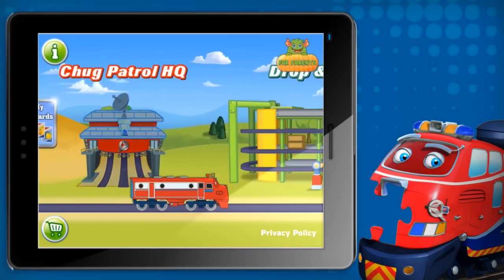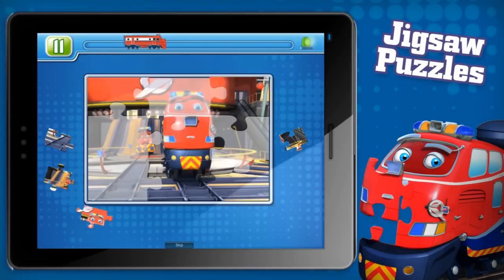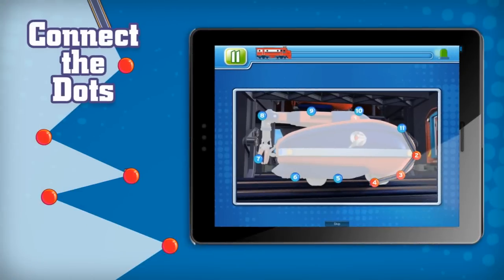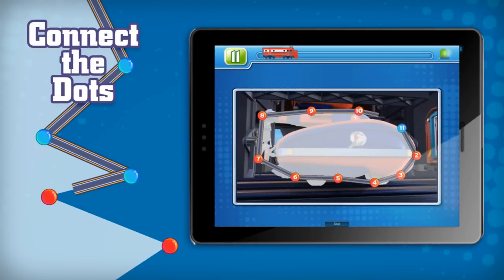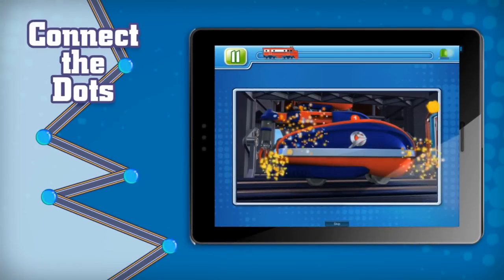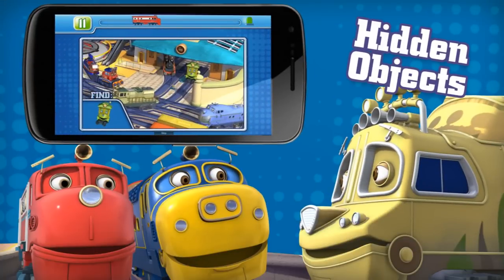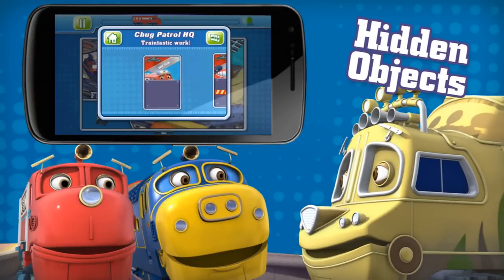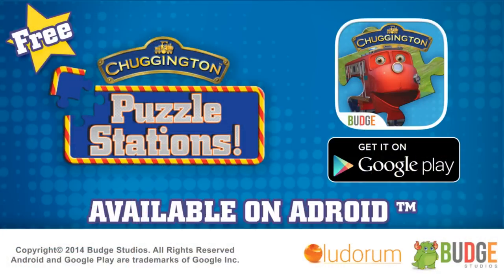Chuggington Puzzle Stations! | Google Play Official Trailer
Ride the rails to exciting Chuggington stations in this NEW puzzle-tastic app from
the makers of the award-winning Chuggington Traintastic Adventures!

In Chuggington Puzzle Stations, your preschooler can play with his favorite train
engine friends and visit 6 of the coolest train stops in town!

Learn and play along the way with activities including jigsaw puzzles, connect
the dots, and hidden objects! Watch videos from the TV series and earn special
collectable chugger cards!

Featuring never-before-seen locations, Chuggington Puzzle Stations is a must-have
for your little trainee!  Traintastic adventures await!
Educational, family-friendly, and train loads of replay value, Chuggington
Puzzle Stations is a must-have for your little trainee!  Traintastic adventures await!

FEATURES

• Fun and assorted puzzle gameplay for kids of all ages
• 3 different types of activities (jigsaw puzzles, connect-the-dots, and hidden
object)
• 3 difficulty levels per area
• Piece-together fun jigsaw puzzles (join in the fun with our NEW co-play
feature!)
• Connect the dots around your favorite characters
• Use your fingers to explore scenes and find hidden objects
• Watch exciting video clips from Chuggington episodes
• Complete the mini games before the time runs out!
• Win special collectible chugger cards for each level completed! Become a
Chuggington Puzzle Master!
• Educational games that practice reasoning skills, sequence & spatial awareness,
• Hands-on learning with positive reinforcement and TRAINTASTIC rewards!